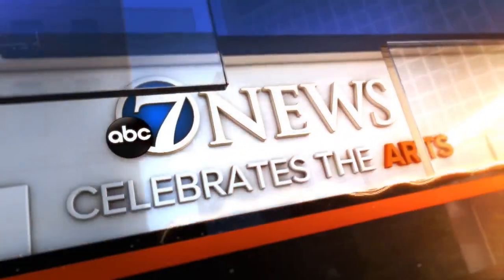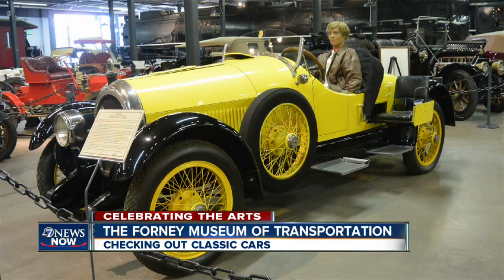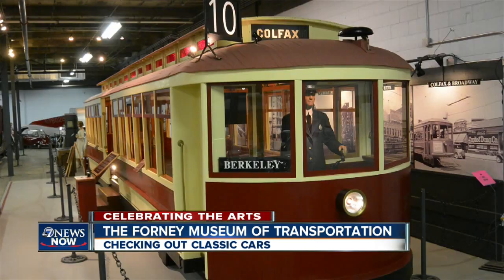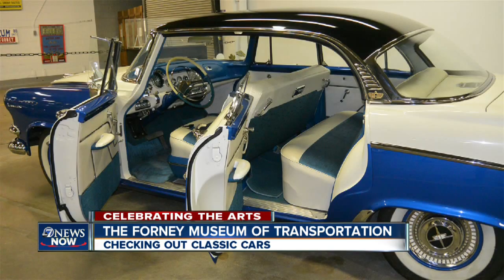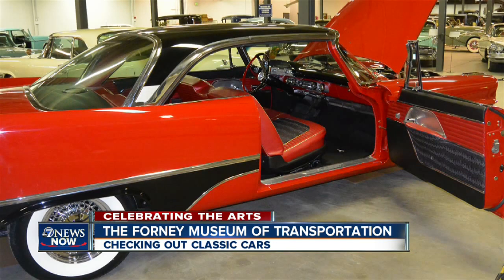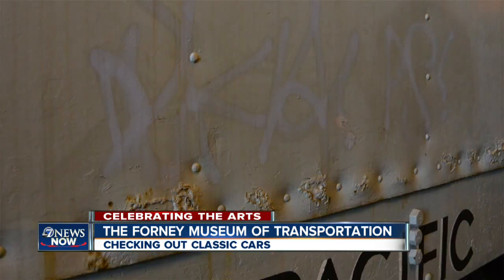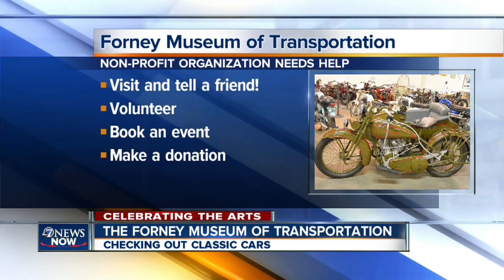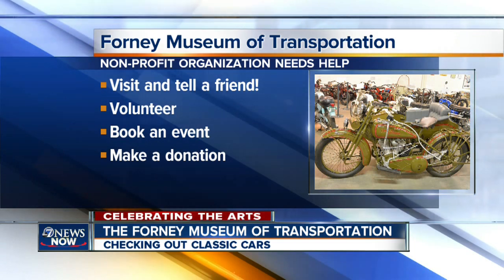Forney Museum of Transportation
Classic cars, steam engine trains, models, Matchbox car, motorcycles and more. 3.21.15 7:45 a.m.